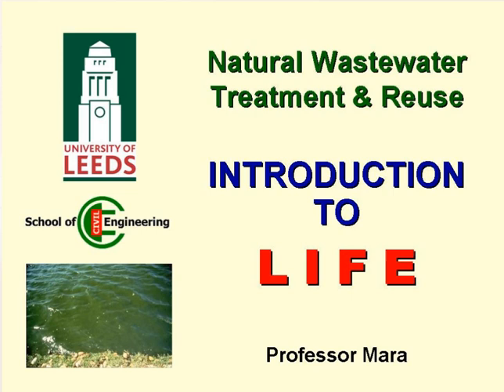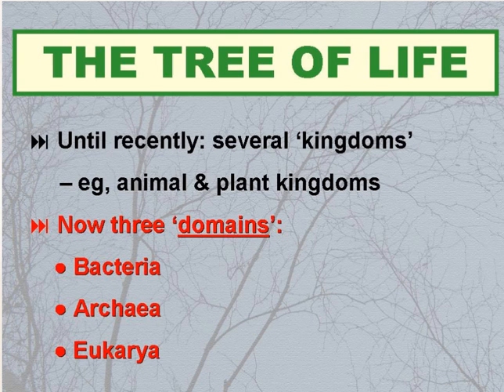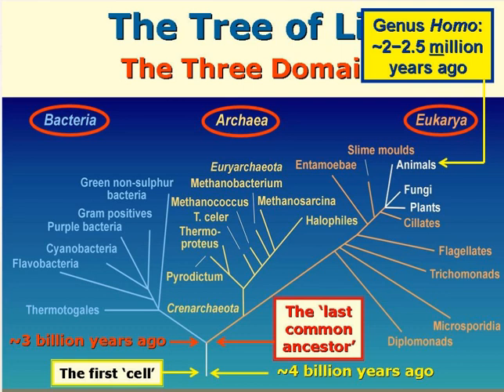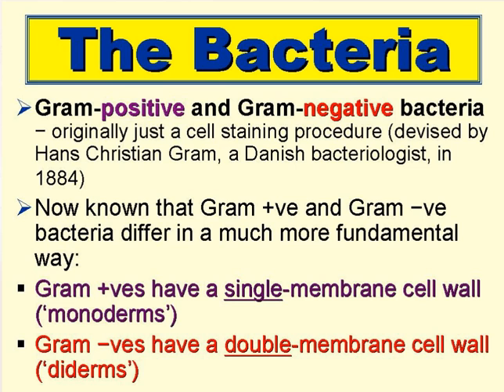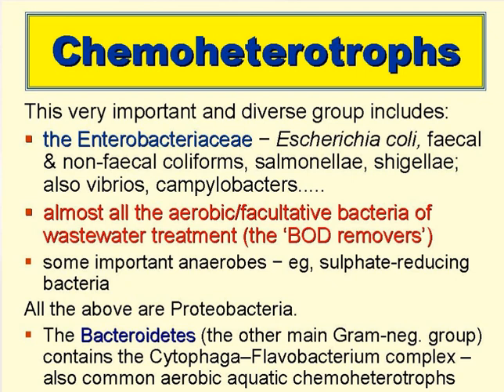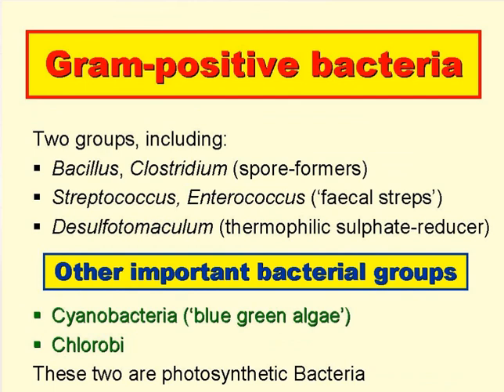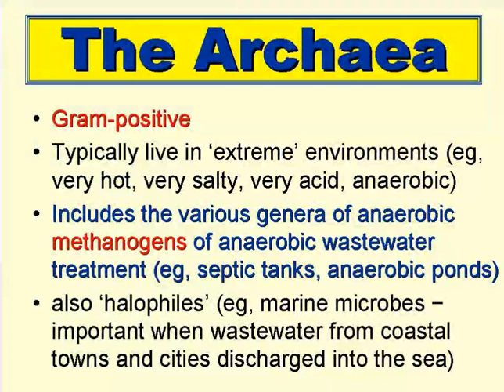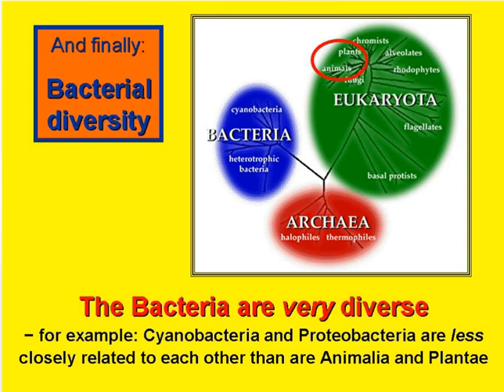Life! - The tree of life for Wastewater treatment Engineers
A lecture by Duncan Mara describing The tree of life for Wastewater treatment Engineers